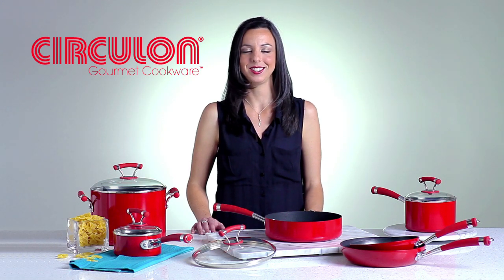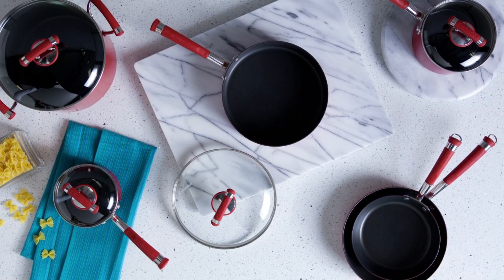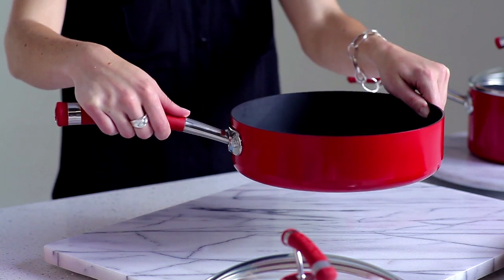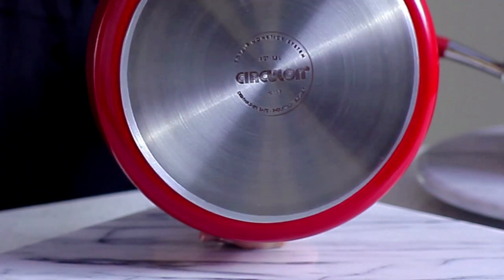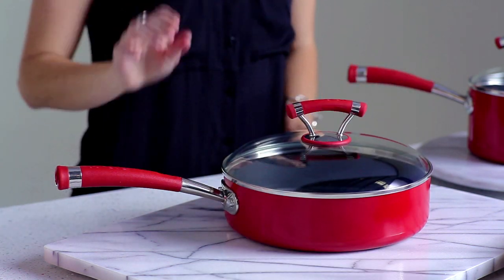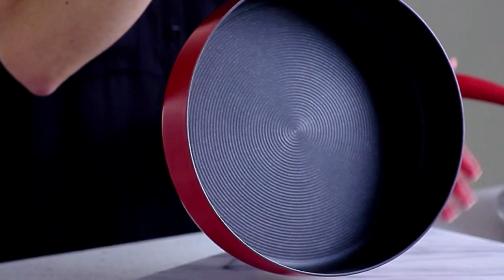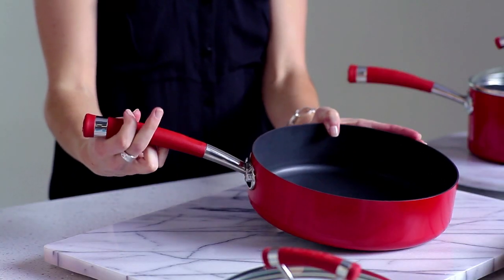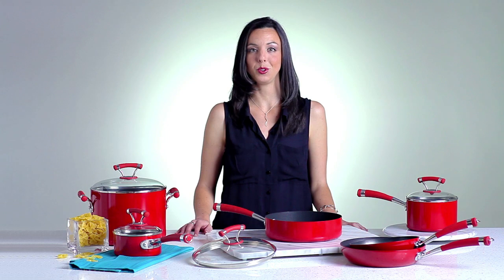Contempo Red Line - Cookware - Circulon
Circulon: Ask for the Pan with the Circles!

The bright red exteriors of Circulon Contempo Red will energize the look of any kitchen.

Silicone and stainless steel handles are dual riveted and oven safe to 400°F.

Shatter-resistant tempered glass lids allow cooking to be monitored without losing moisture or flavor.

Contempo Red also features the TOTAL® Food Release System of circles, reducing surface abrasion, and advanced triple-layer high quality nonstick offers extraordinary food release and lasting durability -- and it's metal utensil safe

Connect and follow with us on social media for special offers, giveaways, discounts, recipes and more!